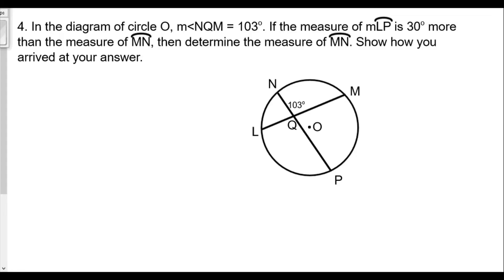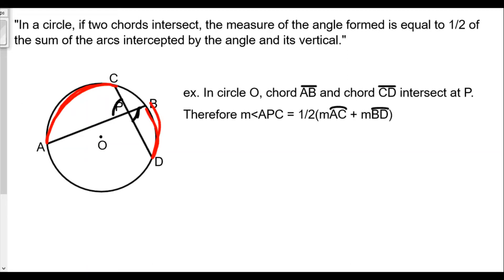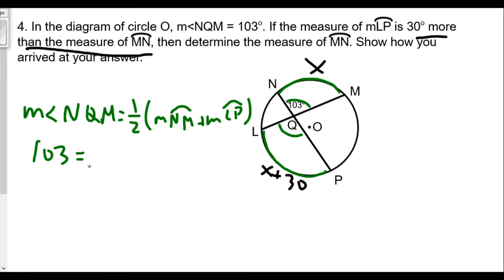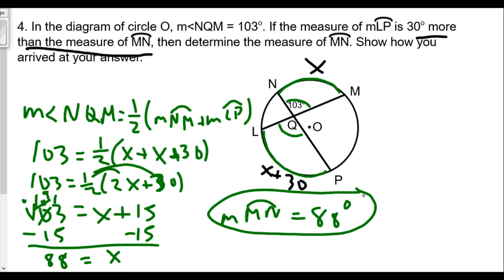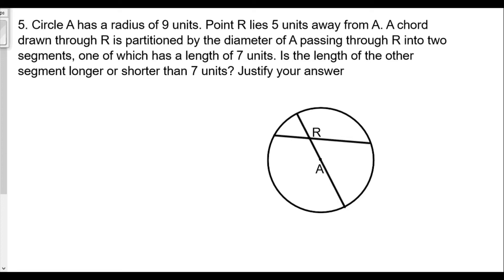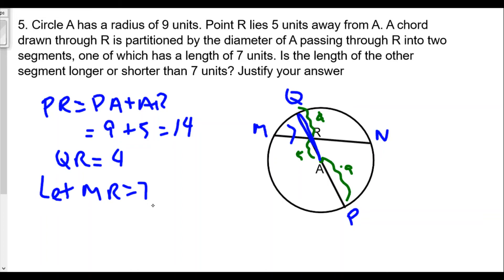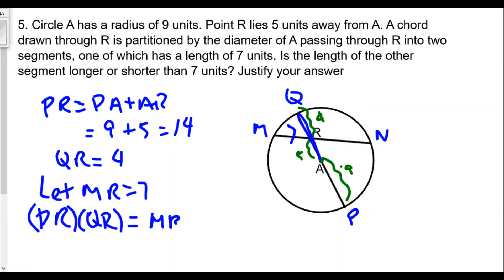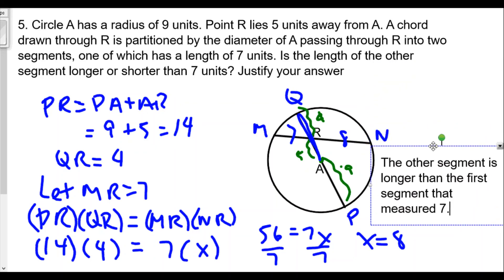When Chords Intersect Lesson 19 HW Review Part 2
Here we go over when 2 chords intersect in a circle.  This video goes over questions 4 & 5 and are examples that deal with the measurement of chords and the angles.
If you have any questions of comments, please leave them in the space below.
If you found this video helpful, please leave a a like and make sure to subscribe to the channel and hit that bell to turn on notifications when new videos are added.